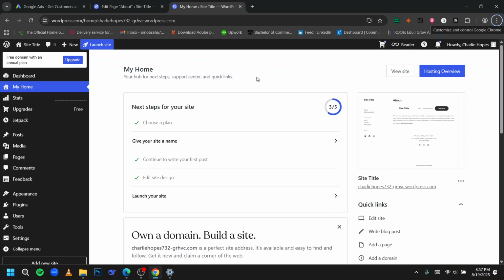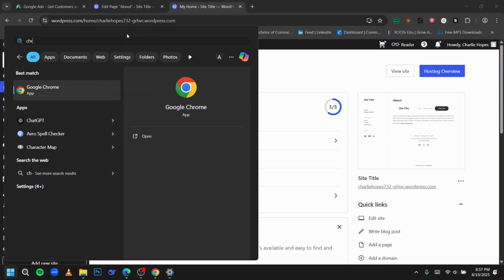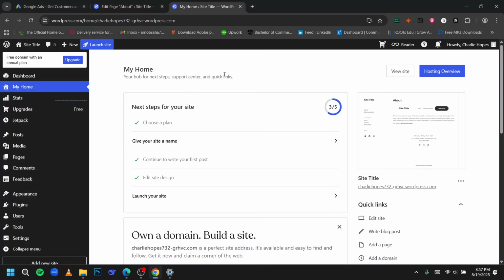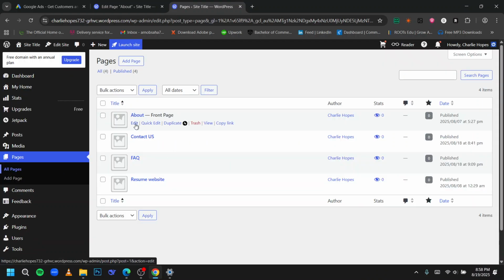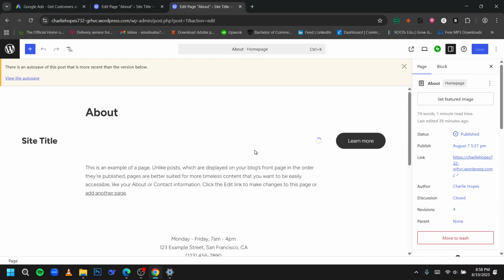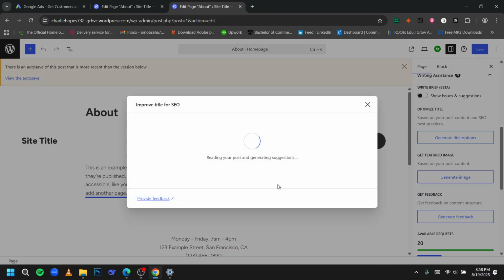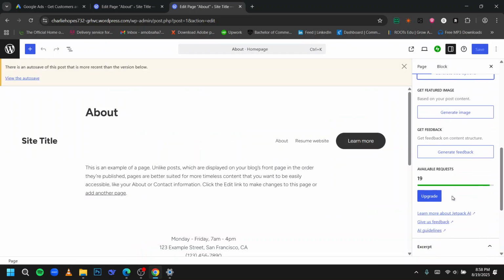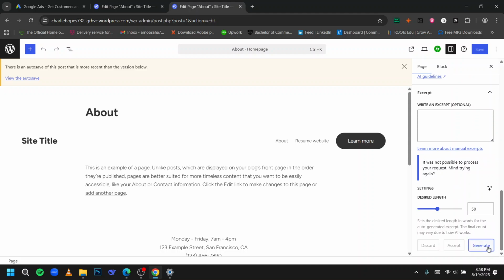How to Add Meta Title and Description in Wordpress fast & Easy Full 2025 Guide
In this video how to add meta title and description in WordPress, I will guide you step by step on how to set up SEO-friendly titles and descriptions for your pages and posts. This fast and easy 2025 guide will help boost your website’s visibility on search engines, improve click-through rates, and make your WordPress site more professional. Perfect for beginners and anyone looking to optimize their site quickly.